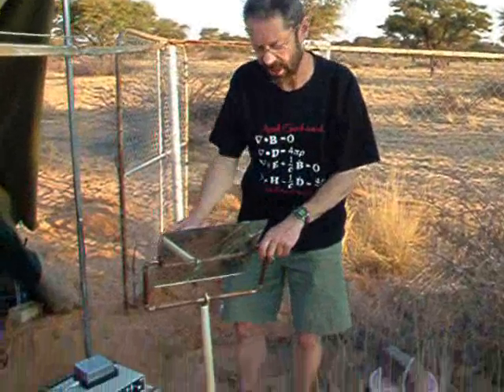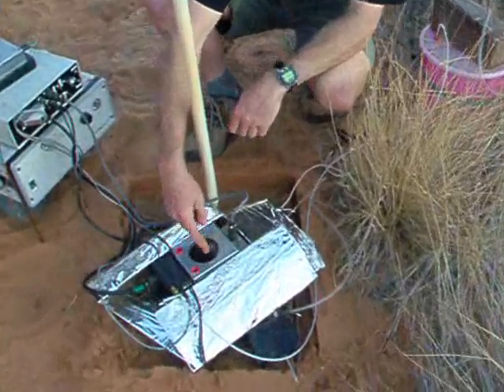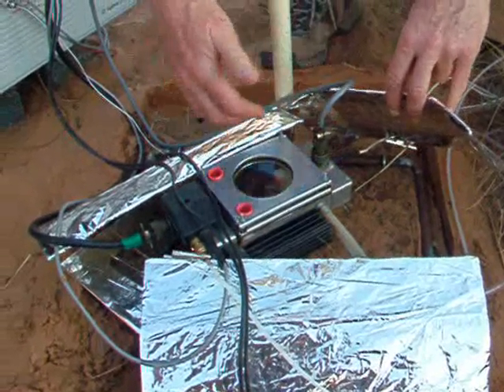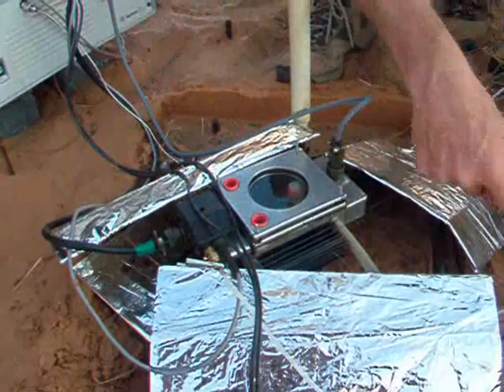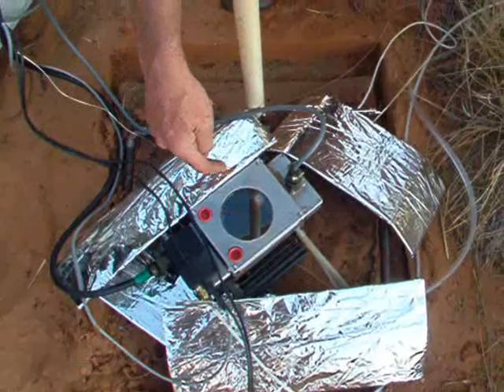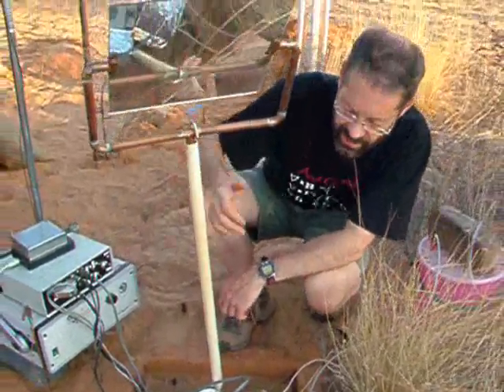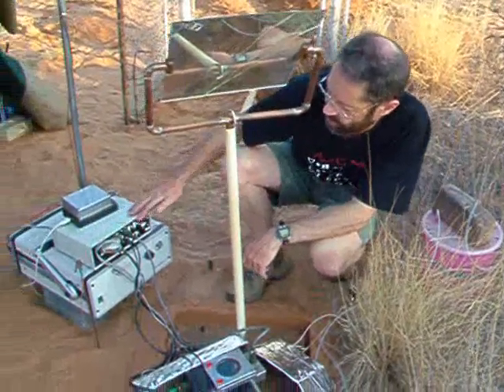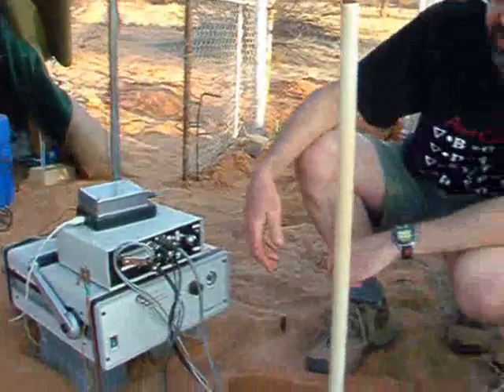Quantifying carbon dioxide fluxes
When soils have a photosynthetic component like the cynaobacaterially-crusted Kalahari Sands have this is difficult. As this clip explains...